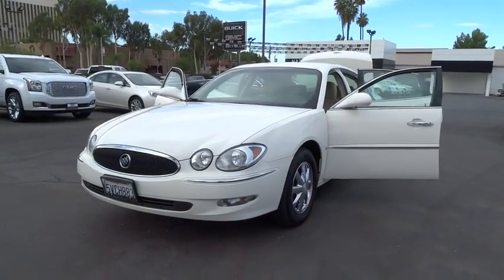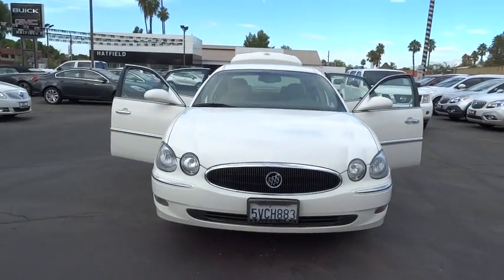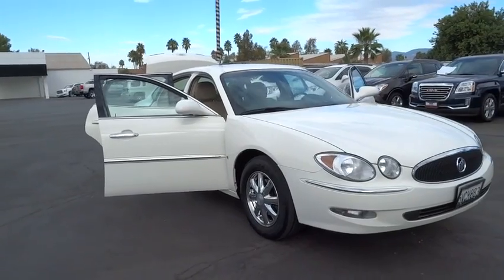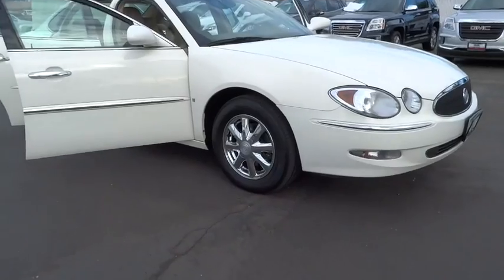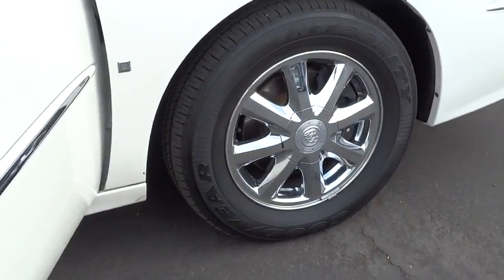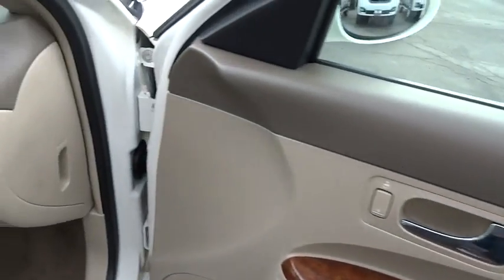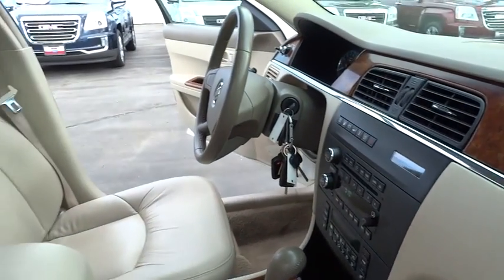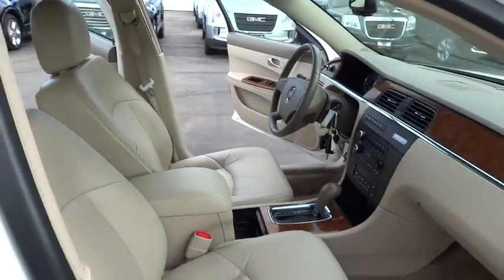2006 Buick LaCrosse Inland Empire, Redlands, Yucaipa, San Bernardino, Highland, CA 16134A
2006 Buick LaCrosse

301 E. Redlands Blvd